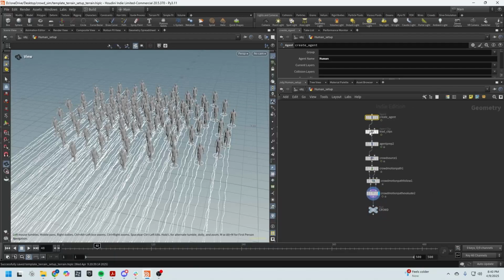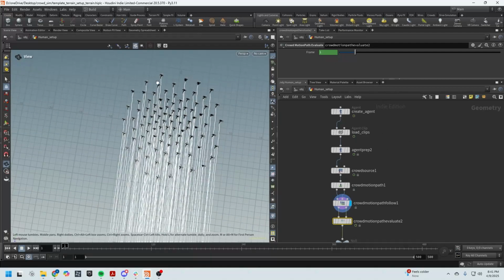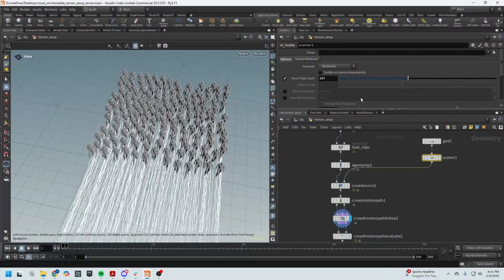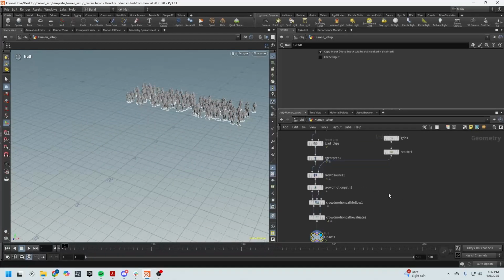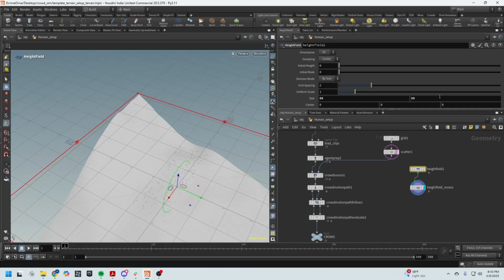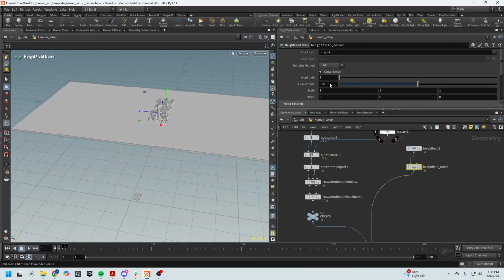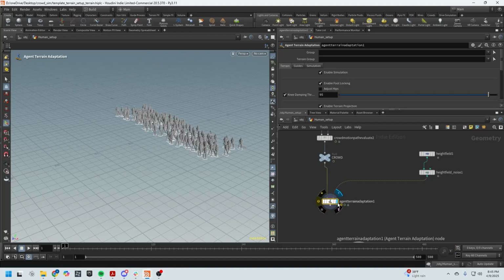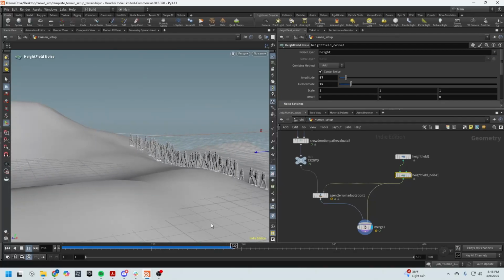Intro To Houdini: Crowds Part 2 - Walking over terrain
Quick video on setting up crowds over terrain.